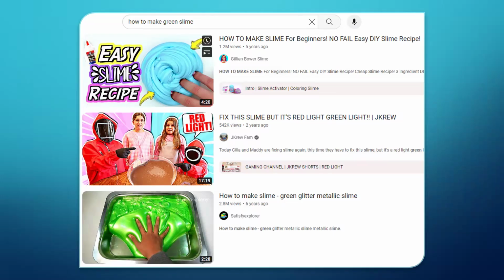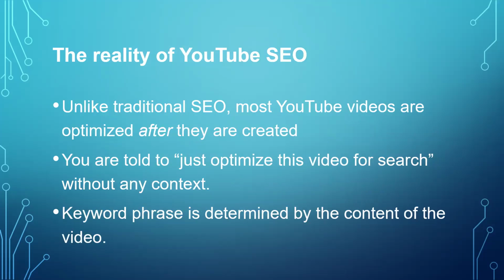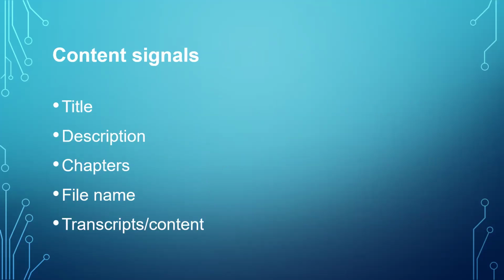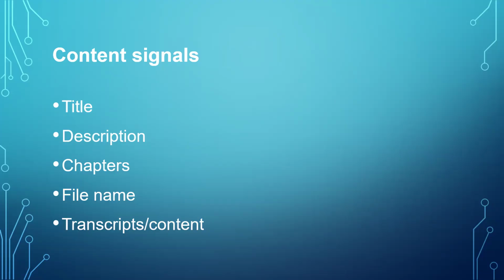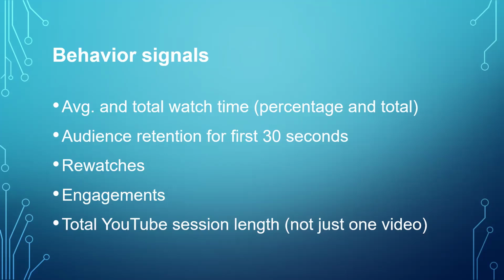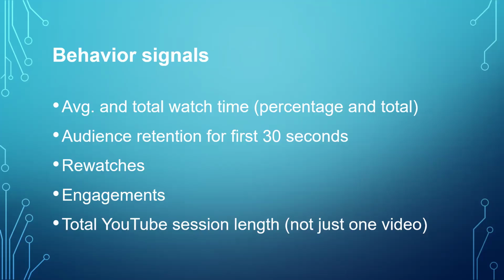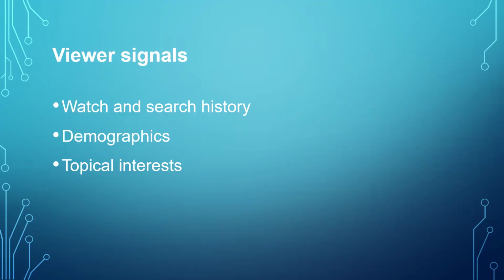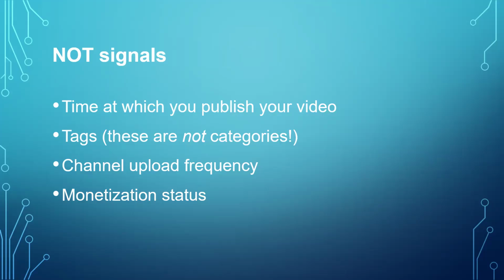Marketing with YouTube: Algorithm Signals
Part 4 of 6. A look at how the YouTube algorithm works, including user behavior signals, video content signals, and end user signals.